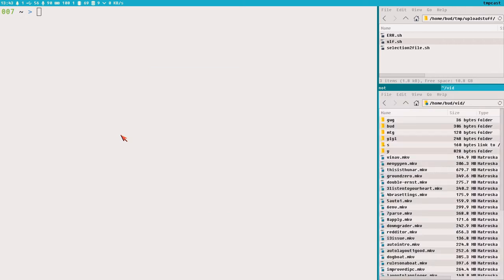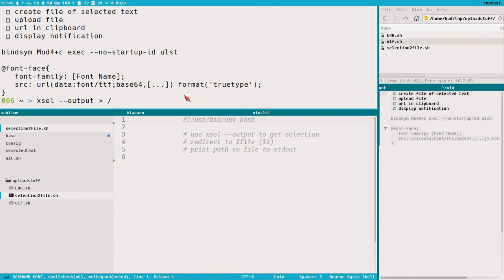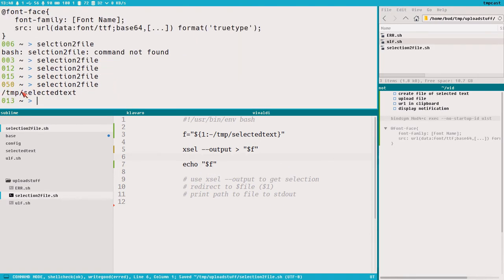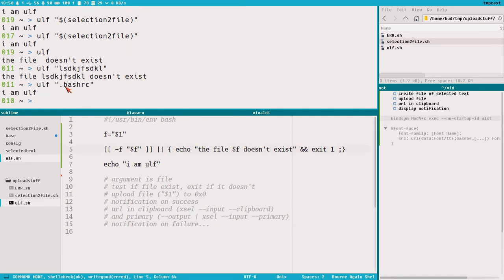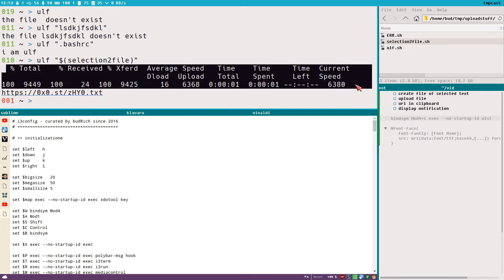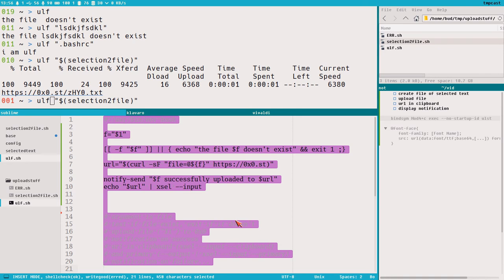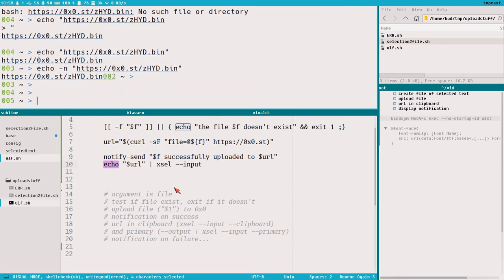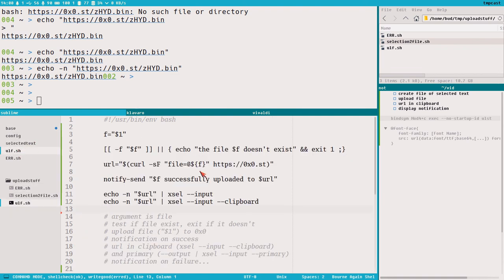ULF - upload selected text to 0x0 [bash][xsel]